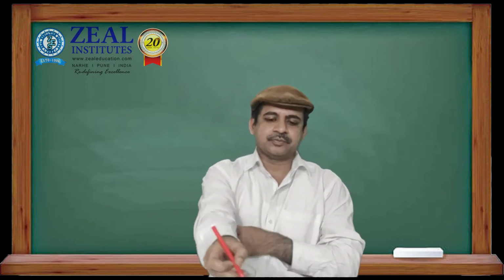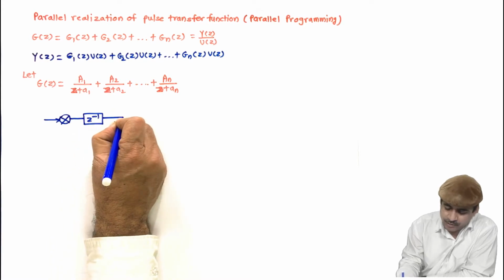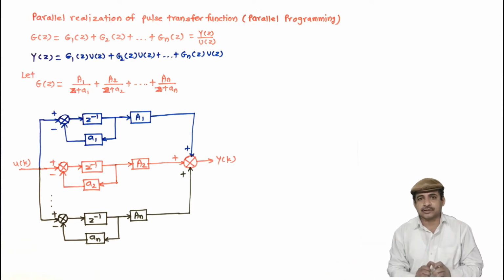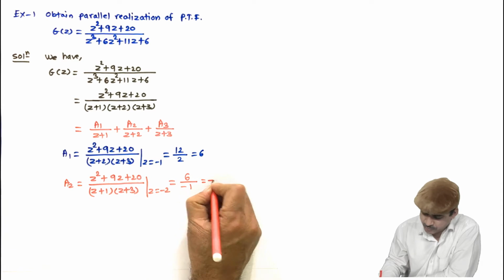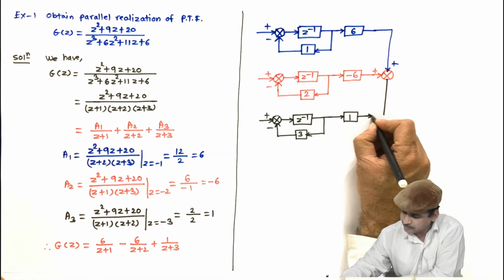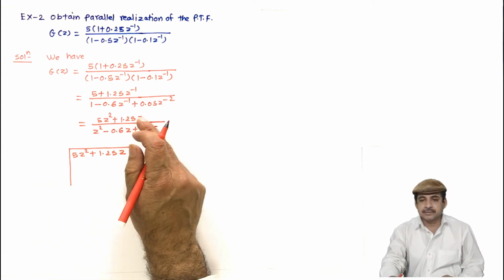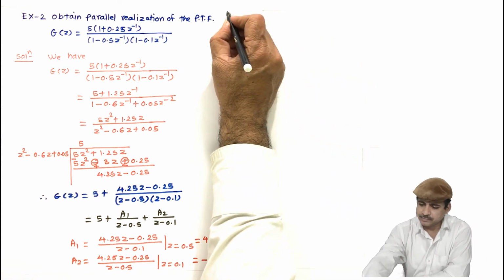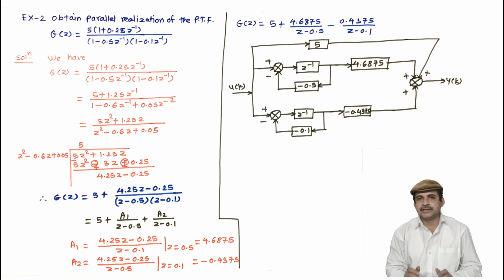L22 Parallel realization of pulse transfer function (parallel programming)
This video contains parallel realization of pulse transfer function and numerical examples